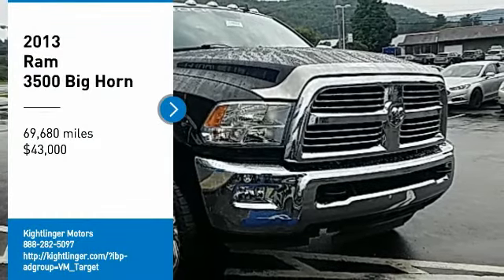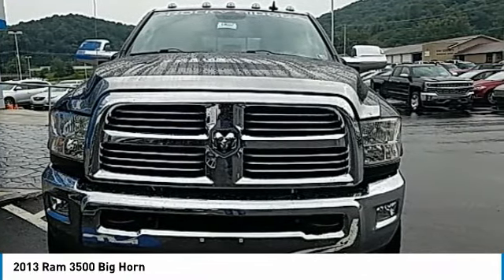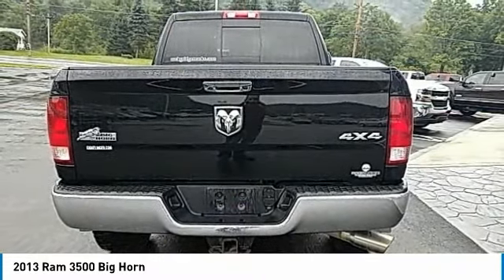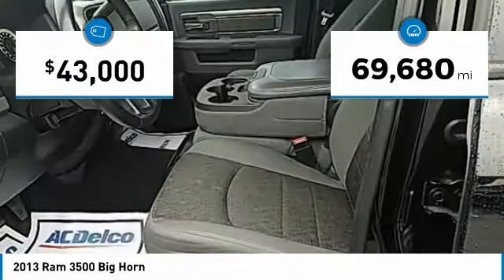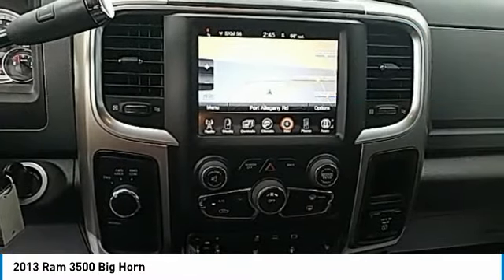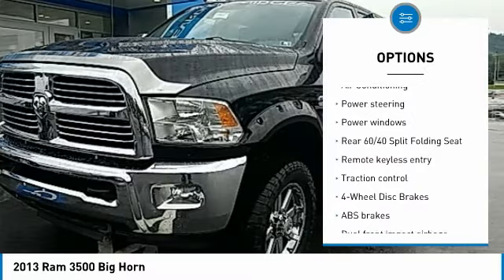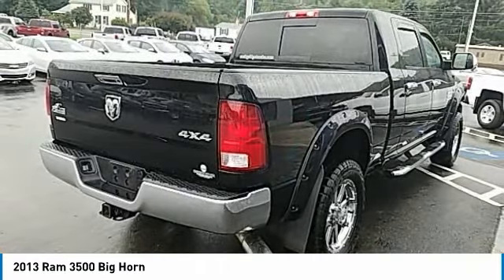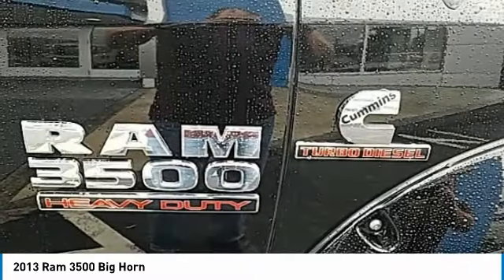2013 Ram 3500 Coudersport PA 14657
2013 Ram 3500 Big Horn

Kightlinger Motors
358 Route 6 West
Coudersport PA 16915

AUTO CHECK 1 Owner!, XM RADIO, NAVIGATION, HEATED SEATS,  LEATHER, Rear Vision Camera, Remote Start, Rocky Ridge Upfit!!, 3500 Big Horn, 4D Crew Cab, Cummins 6.7L I6 Turbodiesel, 4WD. Black 2013 Ram 3500 Big Horn 4WD 6-Speed Cummins 6.7L I6 Turbodiesel  Recent Arrival!   Where Customers Send Their Friends!  Reviews:      If you need to pull a class-leading 30,000 pounds - or just want the knowledge that your truck can - the Ram Heavy Duty has the muscle to do so. Meanwhile, its comfortable interior can coddle calloused hands and its sophisticated technology can keep you connected. Unlike its rivals, Ram HD trucks can be had with a manual transmission. Source: KBB.com     High-quality cabin; massive torque with diesel/automatic powertrain; roomy rear-seat room (Mega Cab); quiet highway ride. Source: Edmunds